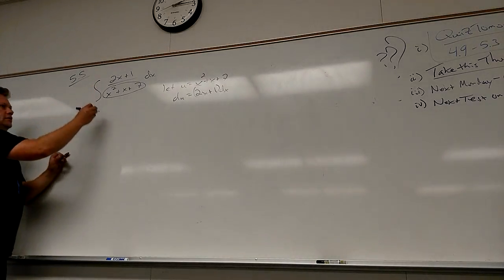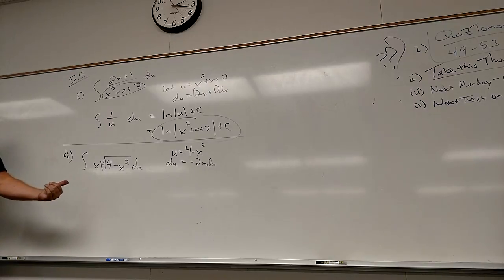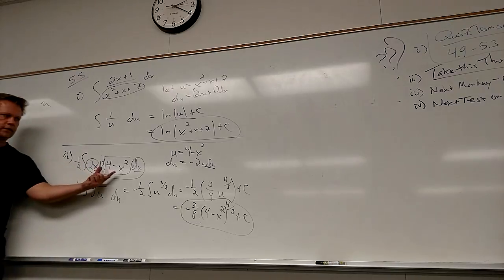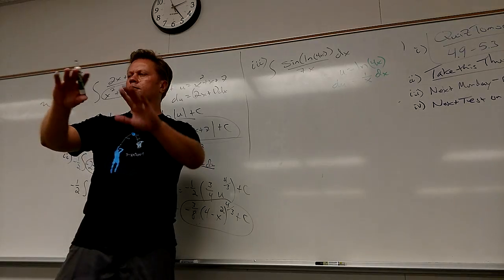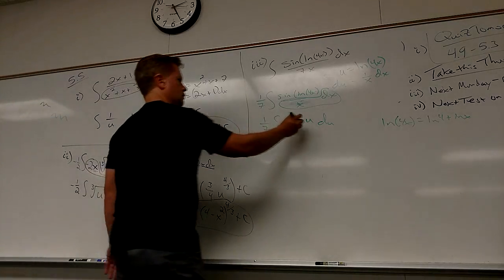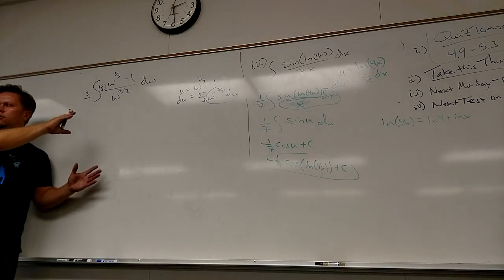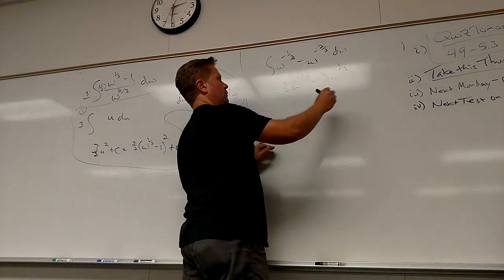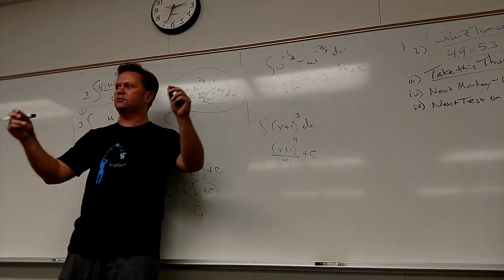Math 180, July 10 Lecture, part 3